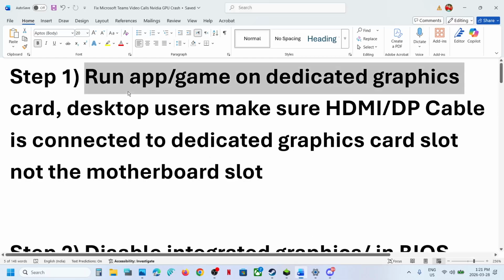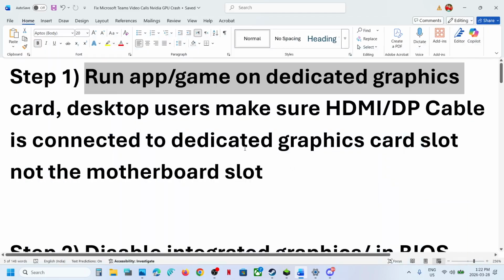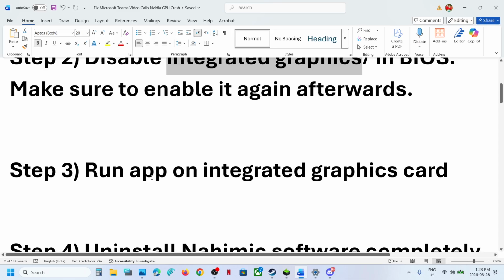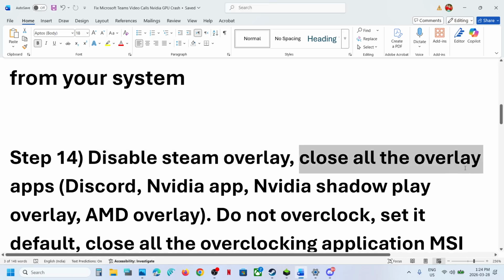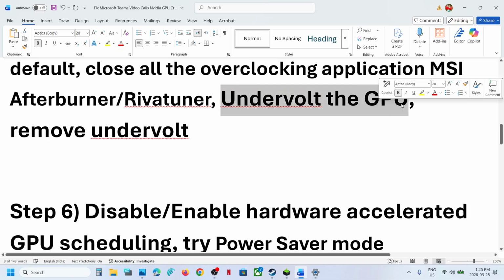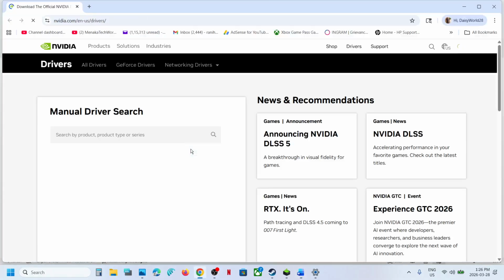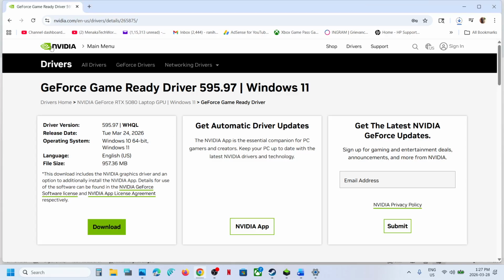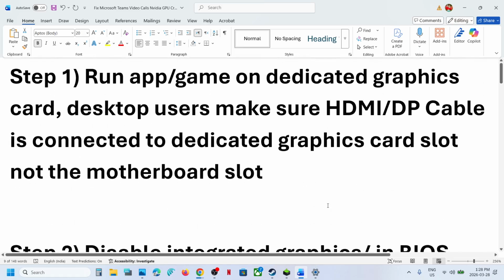NVIDIA GeForce RTX 5080: Fix GPU Crash/PC Crash/PC Restart/Black Screen/BSOD Blue Screen On PC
Fix GeForce RTX 5080 GPU Crash, GeForce RTX 5080: Fix PC Crash Issue, GeForce RTX 5080: Fix PC Restart (RTX 5080), GeForce RTX 5080: Fix Black Screen On PC, GeForce RTX 5080: Fix Blue Screen BSOD On PC